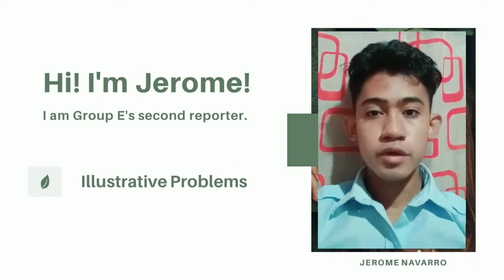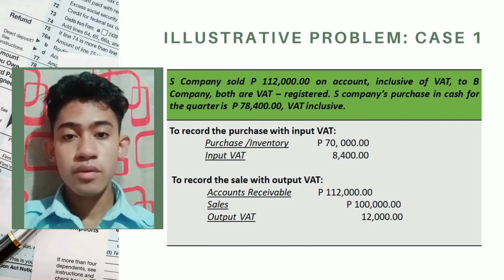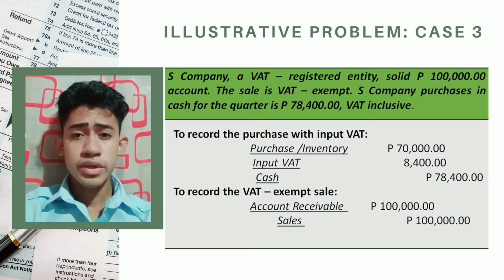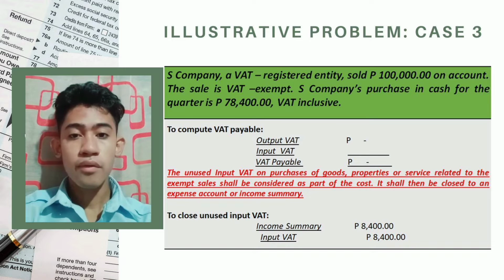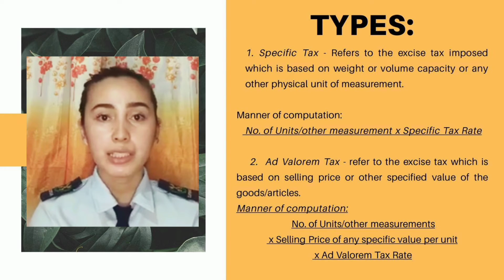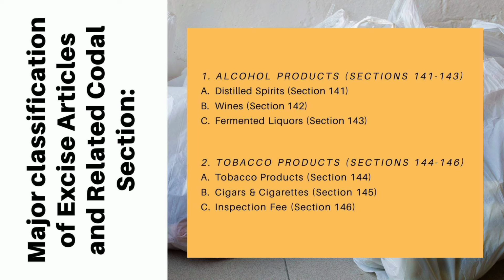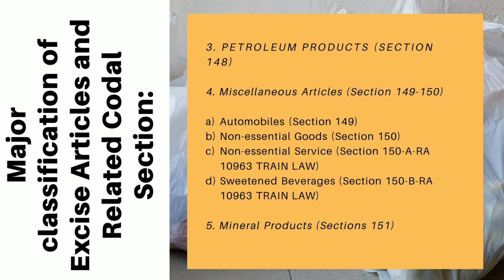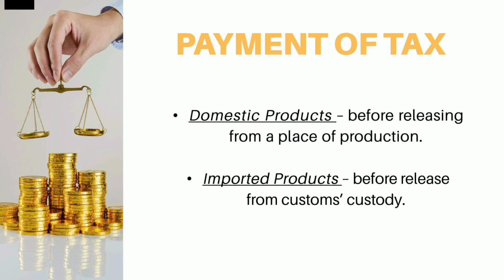VAT and Excise Tax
Prepared by: TM Group E